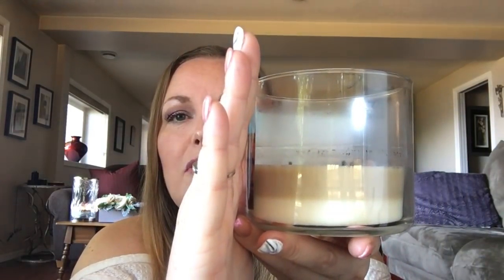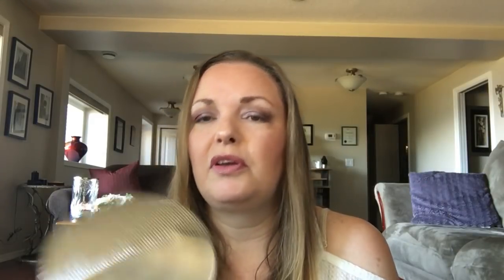Candle Review & Story Time: Bath & Body Works Cannoli & Chocolate Italy 🇮🇹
Hello everyone! Here is my TBT Candle Review and some story time.

Save 20%!!! Yay!!!

Mandala Melts